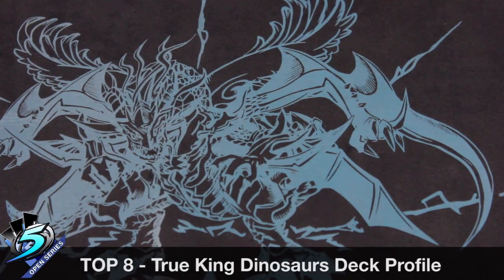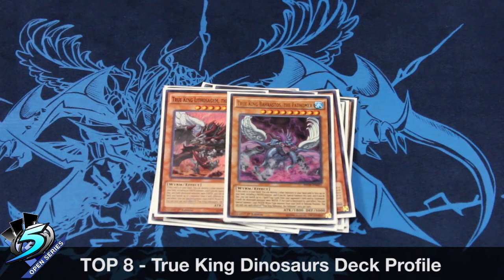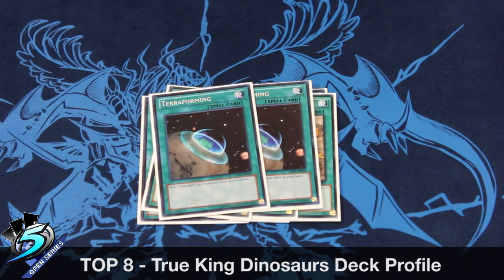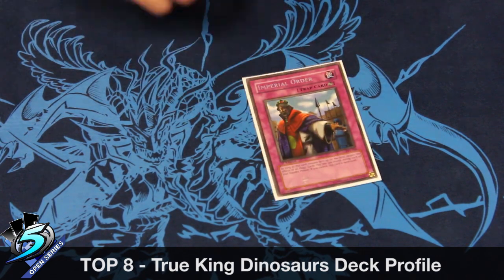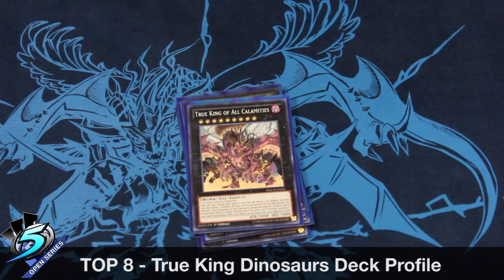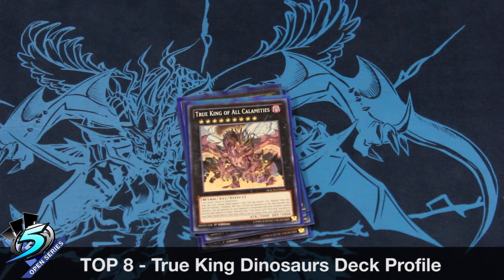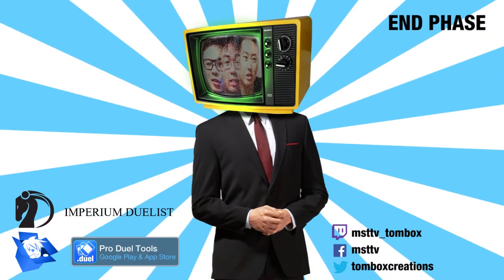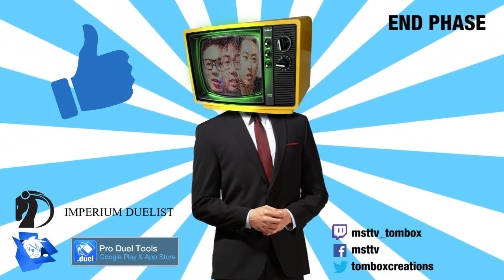Top 8 True King Dinosaur Deck Profile - MOS5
Jason Quan stood apart from the rest of the zoo by playing True King Dino, showing that his "not very budget" Dinosaur is a force to be reckon with.